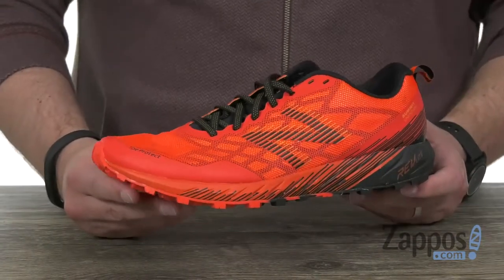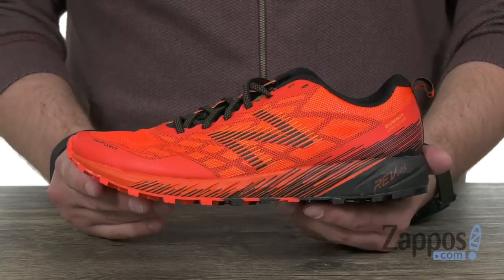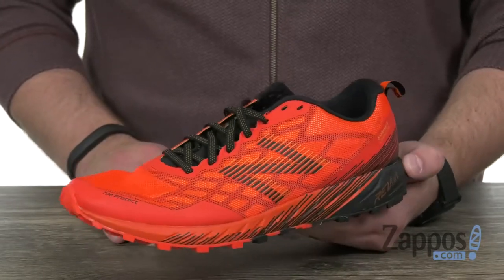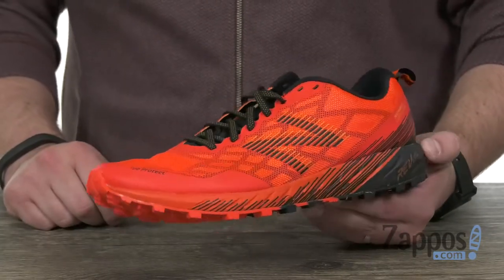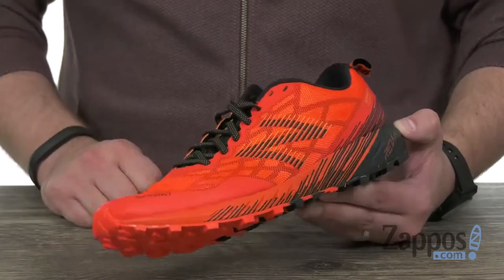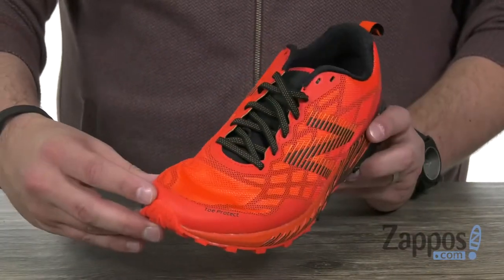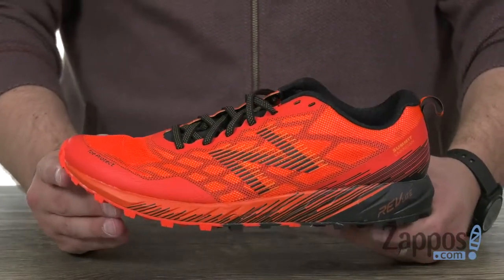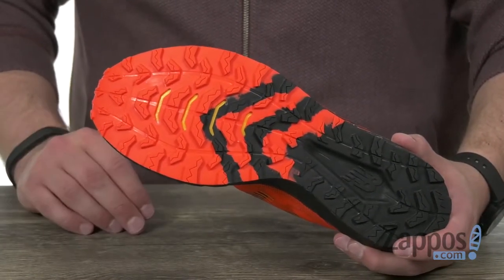New Balance Summit Unknown SKU: 9038248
You can do the same run a thousand and one weekends in a row and never know exactly what the trail is going to give you. The New Balance&reg; Summit Unknown trail-running shoe outfits your kit with breathable performance, rock-resistant durability, and an amphibious outsole that can handle mud, dirt, or gravel for a shoe that will get you out and back.
Predecessor: None.
Support Type: Neutral.
Cushioning: Lightweight, flexible response.
Surface: Trail.
Differential: 10 mm.
Highly breathable, mesh knit upper is protected from toe strikes by a durable Rock Stop deflector shield across the forefoot.
Skeletal FantomFit upper supplies lightweight support and a better feel.
Lace-up closure.
REVlite midsole provides a lightweight ride without sacrificing underfoot cushioning or stability.
HydroHesion rubber outsole compound delivers advanced grip in wet-weather and amphibious conditions.
Outsole is finished with spike-shaped lugs in order to support movement through loose terrain.
Imported.

Product measurements were taken using size 9.5, width EE - Wide. Please note that measurements may vary by size.